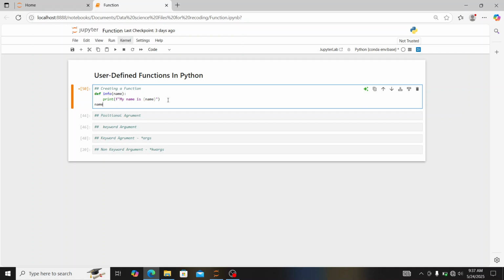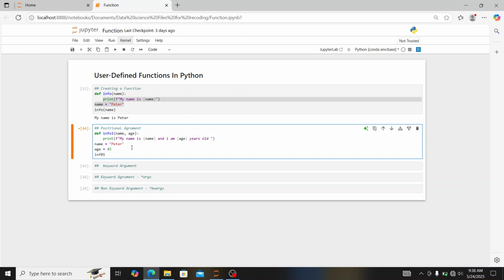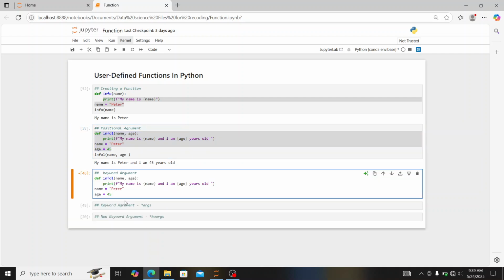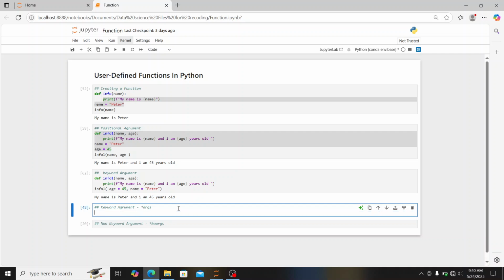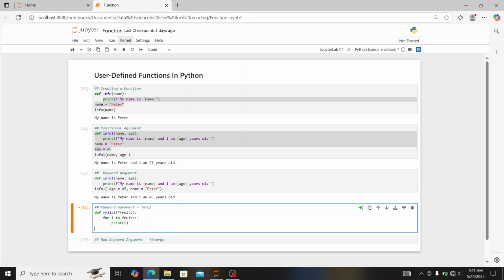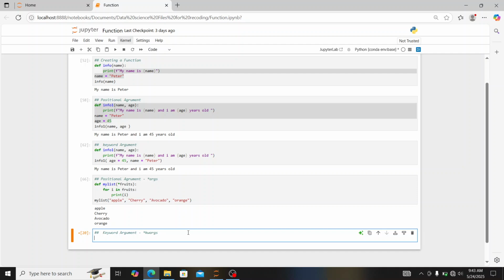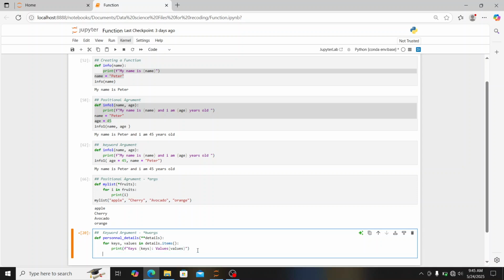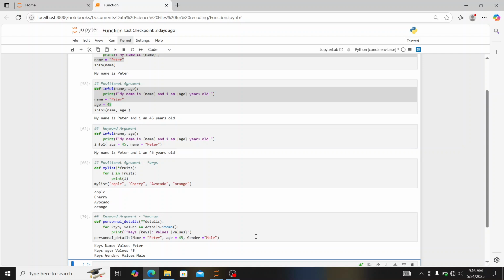The Ultimate Guide To User-defined Functions in Python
Want to write cleaner, reusable, and more organized Python code? This video is your complete guide to mastering user-defined functions in Python — one of the most essential building blocks for any developer.

In this tutorial, you'll learn:
✅ How to define and call your own functions
✅ Working with parameters and return values
✅ Practical examples on how to use arguments to write functions.

Whether you're a Python beginner or looking to strengthen your fundamentals, this video breaks down concepts clearly and practically, with step-by-step explanations and code demonstrations.

📑Chapters
00:00 – Introduction: What is a Function?
00:31 – Creating Your First Function
01:36 – Positional Argument
03:18 – Default Keyword Argument
04:41 – Arbitrary Positional Arguments (*kwargs)
06:59 – Arbitrary Keyword Arguments (*kwargs)